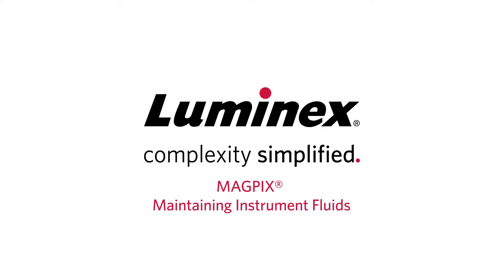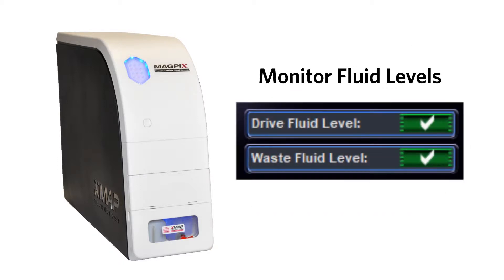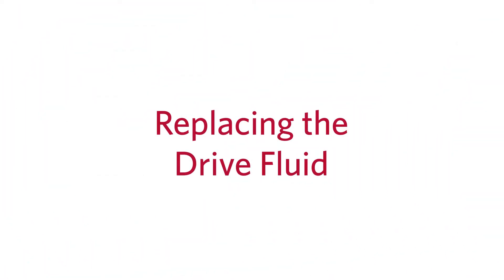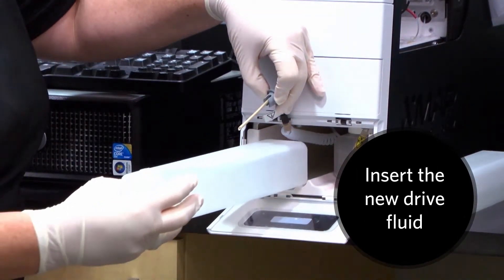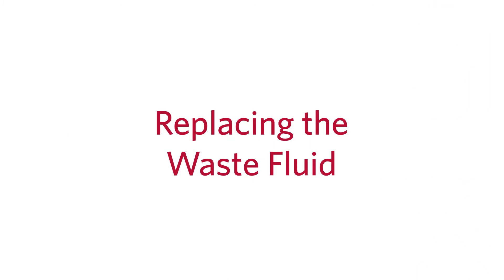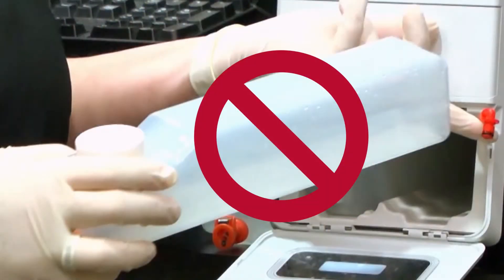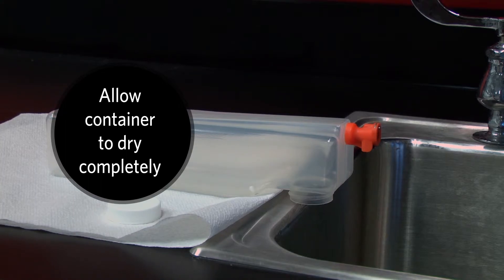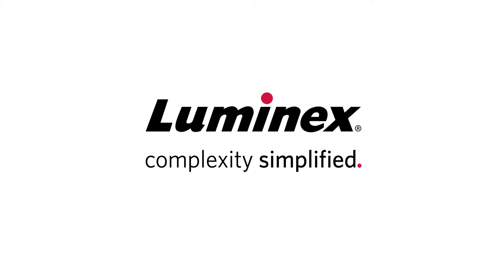Luminex MAGPIX® Maintaining Instrument Fluids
Let’s learn how to maintain the drive and waste fluids on the MAGPIX® instrument.

The MAGPIX has a built-in compartment to hold a single-use disposable Drive Fluid container and a reusable waste fluid container.
Internal sensors monitor the fullness of the waste fluid container and the emptiness of the Drive Fluid container. Users should monitor fluid levels to prevent sample interruption. xPONENT® Software allows for setting up alerts to warn about unacceptable fluid levels, see the user manual for instructions.

Let’s go through the steps to maintain the drive and waste fluids.  We will begin with replacing the Drive Fluid.